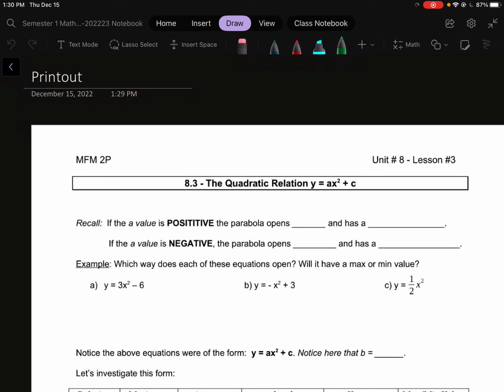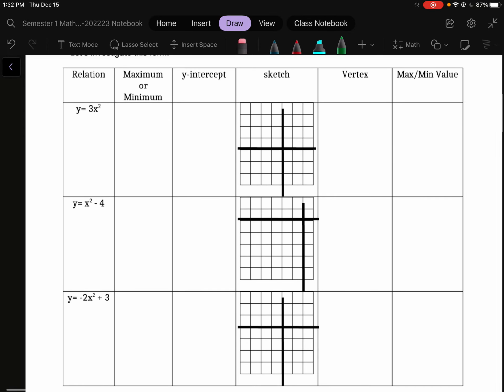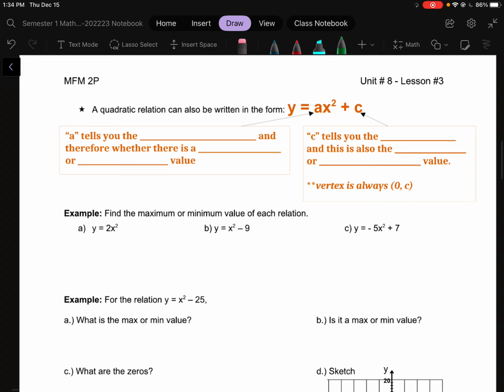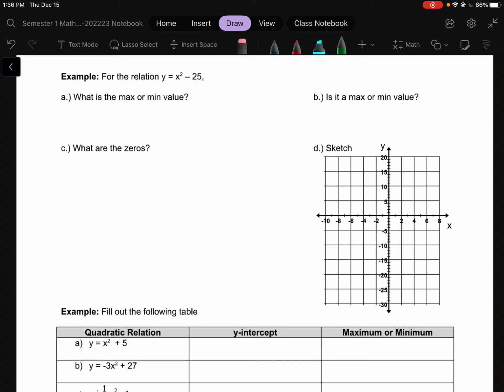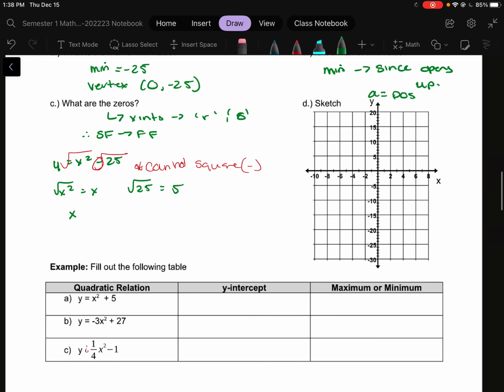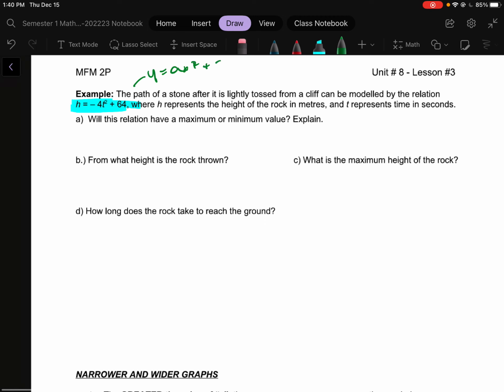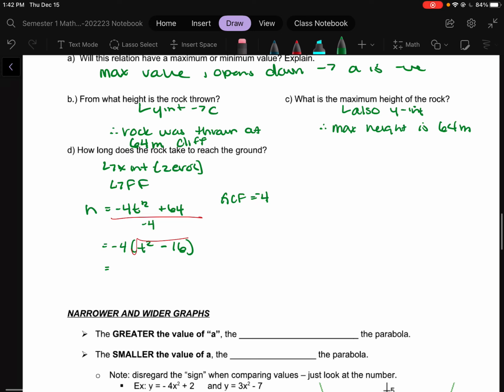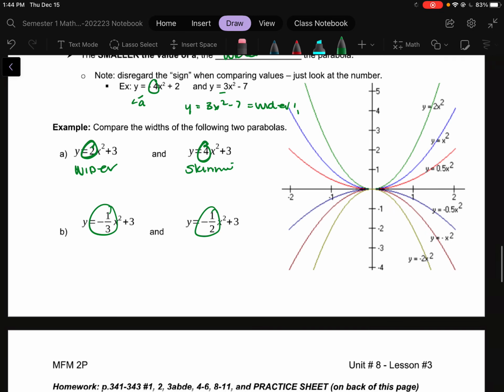Unit 8 lesson 3